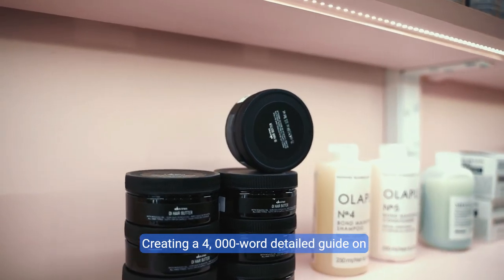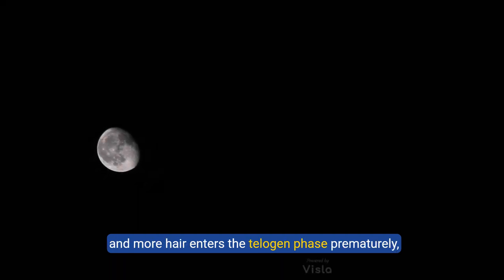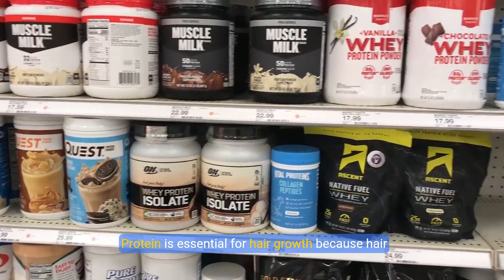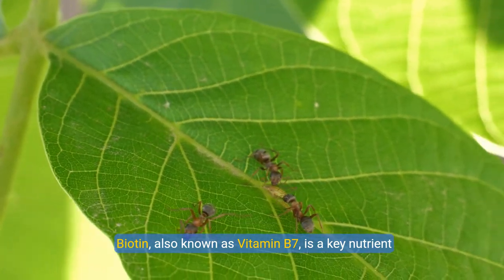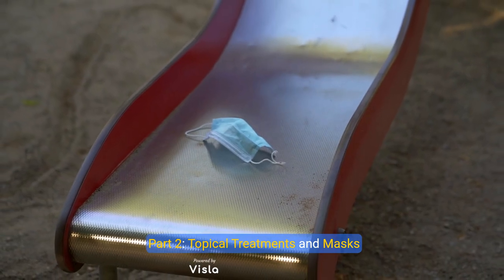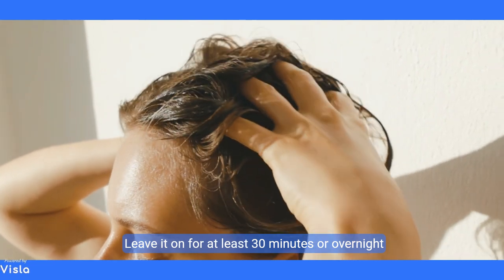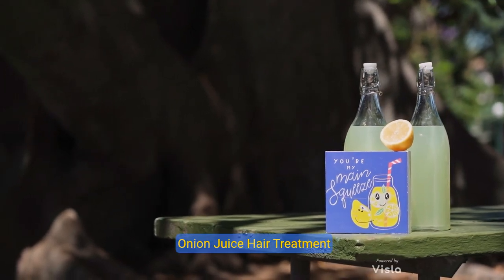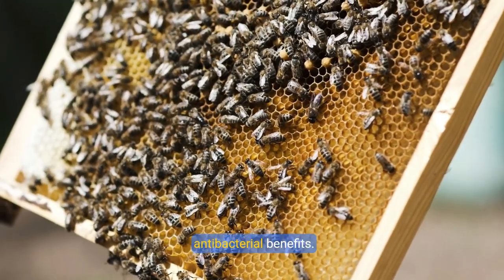Unlock Your Hair's Potential Proven Recipes for Growth and Care Copy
"Keyword"
"devil"
"satan"
"lucifer"
"mephistopheles"
"the bible"
"old testament"
"new testament"
"god"
"angels"
"jesus"
"religion"
"dante alighieri"
"dantes inferno"
"circles of hell"
"hell"
"heaven"
"sin"
"lil nas x"
"sinners"
"michael pacher"
"saint augustine and the devil"
"renaissance"
"paradise lost"
"john milton"
"doctor faust"
"faustus"
"faustian"
"christopher marlowe"
"johann wolfgang von goethe"
"education"
"art"
"animation"
"brian a. pavlac"
"Reza Riahi"
"Mehdi Shiri"
"history"
"TED"
"TED-Ed"
"TED Ed"
"Teded"
"Ted Education"
"Keyword"
"100Huntley"
"Christian"
"Christians"
"Christianity"
"Bible"
"antichrist"
"the antichrist"
"armageddon"
"end times"
"jesus christ"
"bible prophecy"
"bible study"
"the bible"
"who is the antichrist"
"prophecy"
"christian testimonies"
"end times signs"
"end times prophecy"
"the rapture"
"666"
"second coming"
"end of days"
"revelation"
"christian encouragement"
"dr david jeremiah"
"david jeremiah"
"700 club"
"book of revelation"
"end of the world"
"anti christ"
"mark of the beast"
"israel"
"israel and hamas"
the world of the end
dr. david jeremiah the world of the end
bible
jesus
god
salvation
prophecy
the end
the one thing women look for in a partner
women
dating
mating
science
dating science
what women look for
what women want

Load Metrics (uses 23 credits)
So Woman Don't Like Muscles?